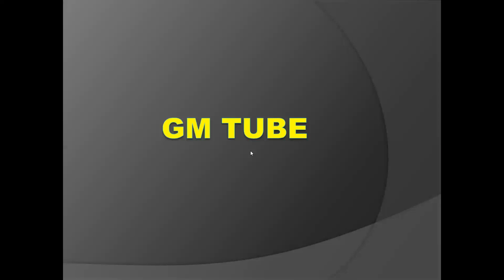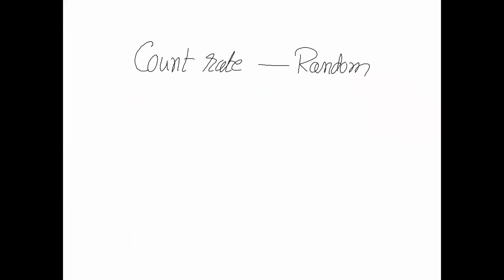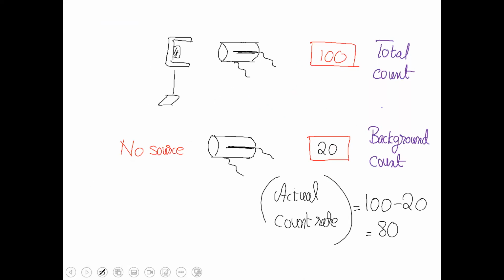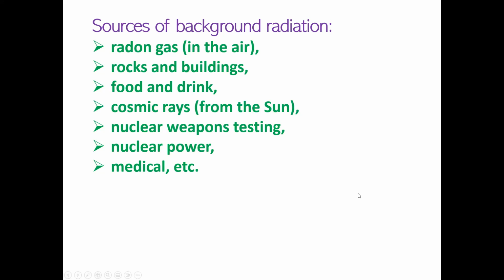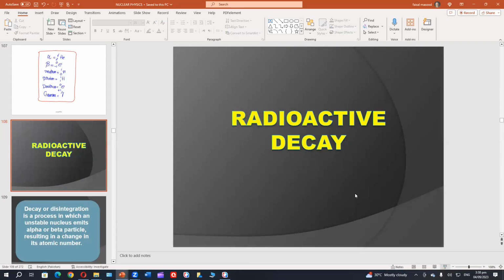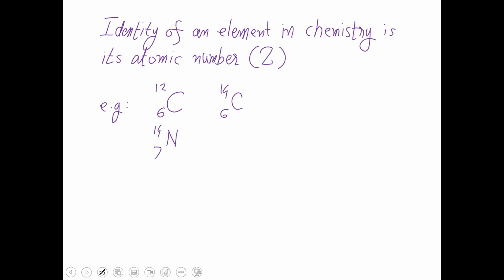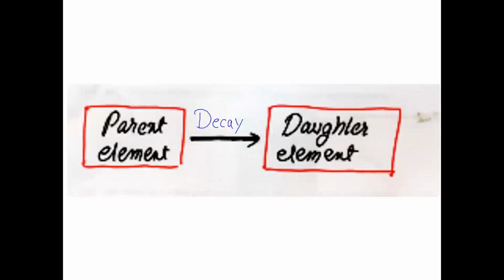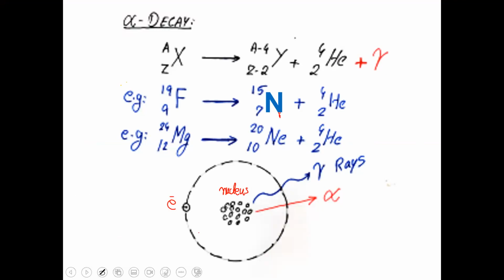GM TUBE - O LEVEL PHYSICS